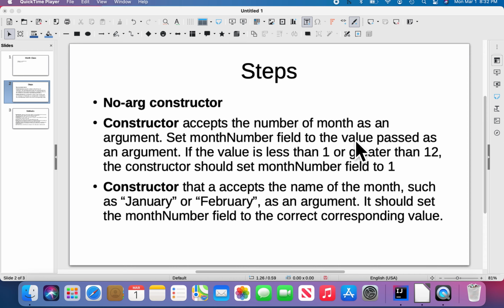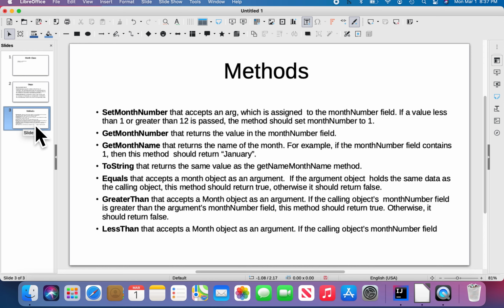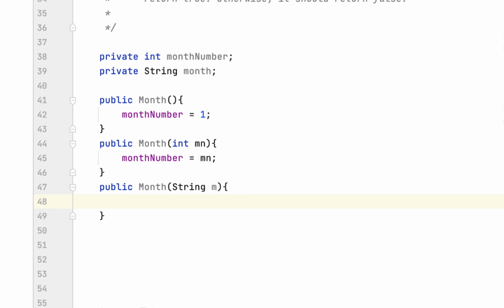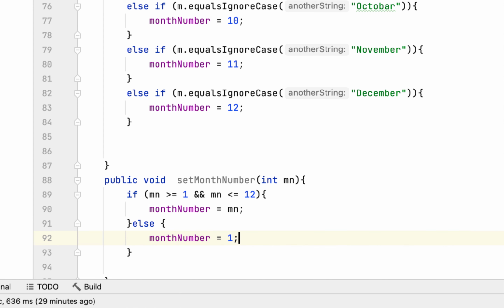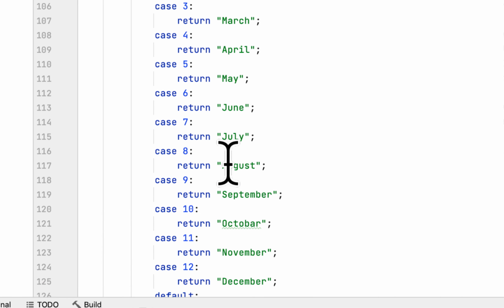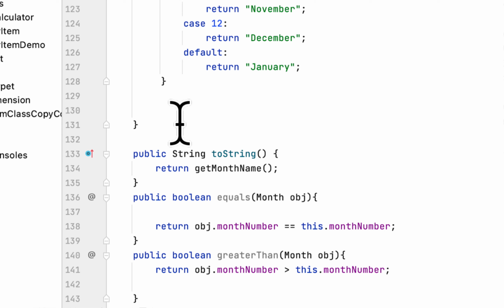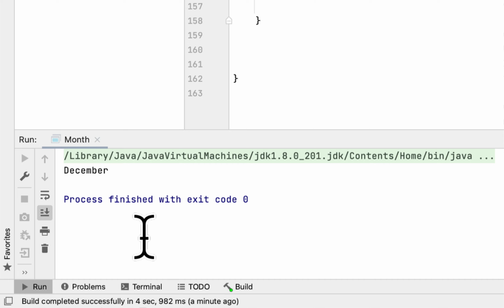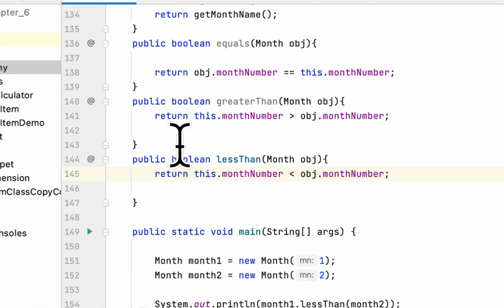6.05 Month Class | Starting Out With Java Chapter 6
* Write a class named Month. The class should have an int field named monthNumber that
     * holds the number of the month. For example,
     * January would be 1, February would be 2, and so forth. In addition, provide the following
     * methods:
     *      1) A no-arg constructor that sets the monthNumber field to 1.
     *      2) A constructor that accepts the number of the month as an argument. It should set the
     *      monthNumber field to the value passed as the argument. If a value less than 1 or greater
     *      than 12 is assed, the constructor should set monthNumber to 1.
     *      3) A constructor that accepts the name of the month, such as "january" or "Febraury",
     *      as an argument. It should set the monthNumber field to the correct corresponding value.
     *      4) A setMonthNumber method that accepts an int argument, which is assigned to the
     *      monthNumber field. If a value less than 1 or greater than 12 is passed, the method
     *      should set monnthNumber to 1.
     *      5) A getMonthNumber method that returns the value in the monthNumber field.
     *      6) A getMonthName method that returns the name of the month. For example, if the
     *      monthNumber field contains 1, then this method should return "January".
     *      7) A toString method that returns the same value as the getMonthName method.
     *      8) An equals method that accepts a Month object as an argument. If the argument object
     *      holds the same data as the calling object, this method should return true,. Otherwise
     *      it should return false.
     *      9) A greaterThan method that accepts a Month object as an argument. If the calling
     *      object's monthNumber field is greater than the argument's monthNumber field, this
     *      method should return true. Otherwise, it should return false.
     *      10) A lessThan method that accepts a Month object as an argument. If the calling object's
     *      monthNumber field is less than the argument's monthNumber field, this method should
     *      return true. Otherwise, it should return false.